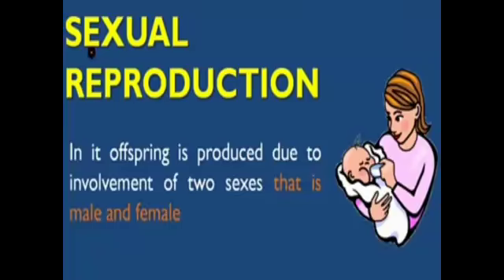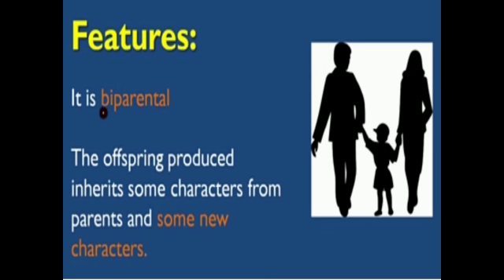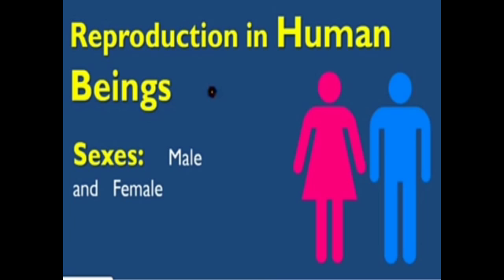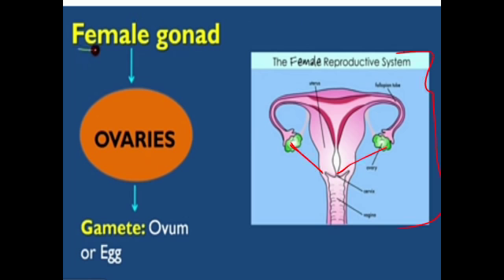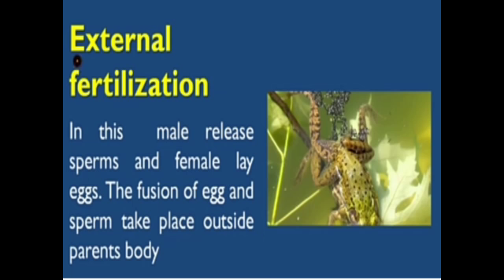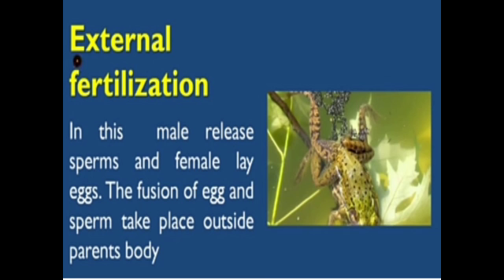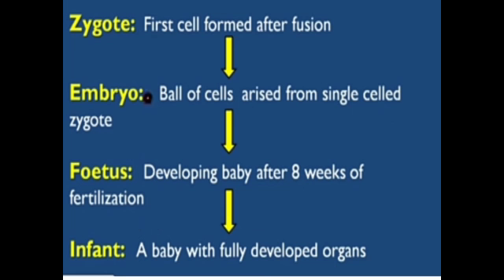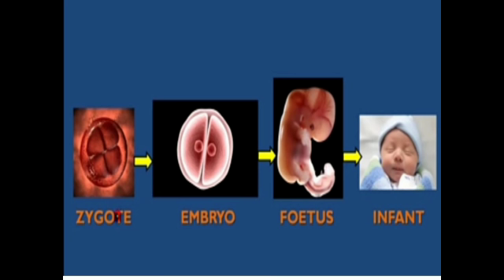Class 8 science chapter 9 (Part 2).